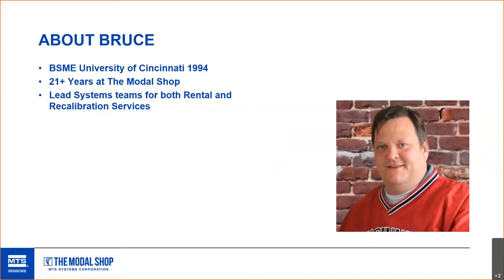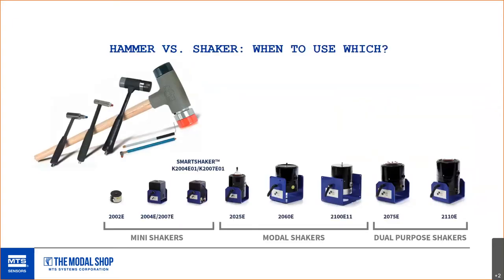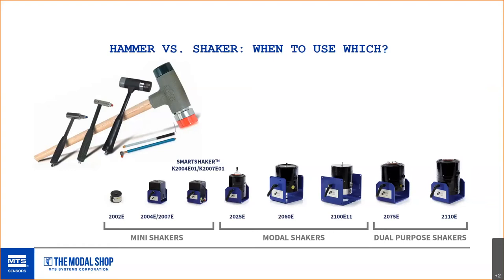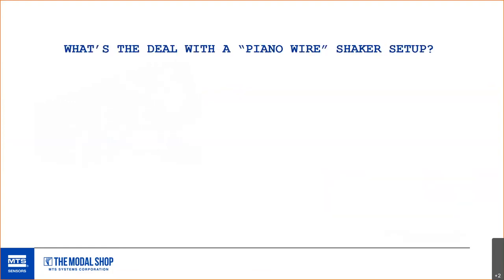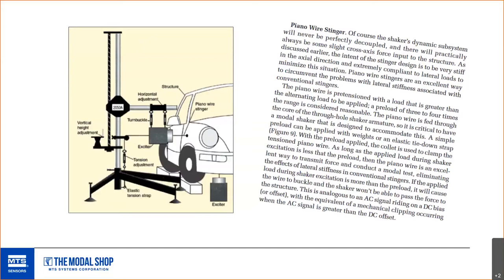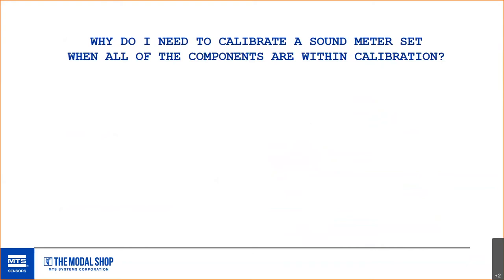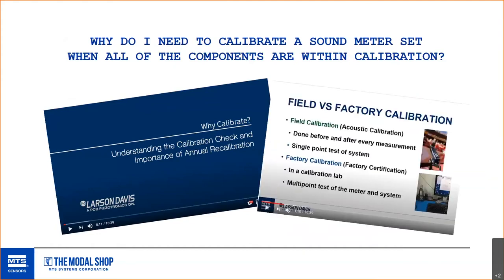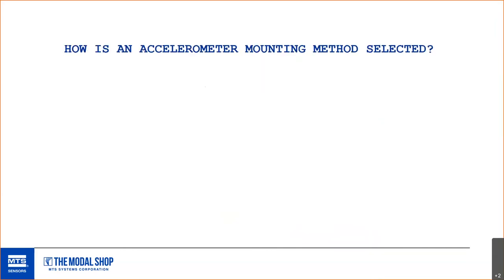Sound and Vibration Ask Me Anything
When do I use an impact hammer or a modal shaker? What's new in digital sensing and software? What do I do if my sound and vibration measurement data looks bad? What's the best accelerometer mounting method to use in my application? Check out our Sound & Vibration Measurements: Ask Me Anything session for an in-depth discussion on these topics and more.